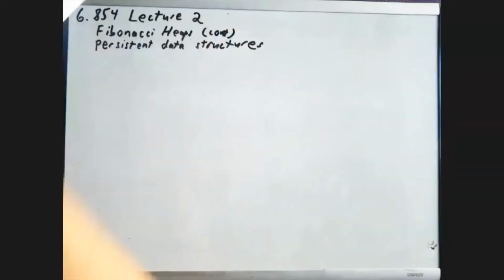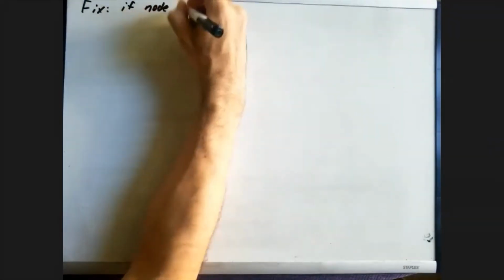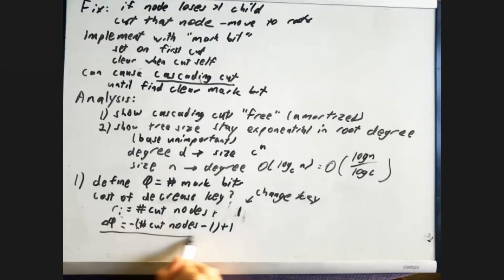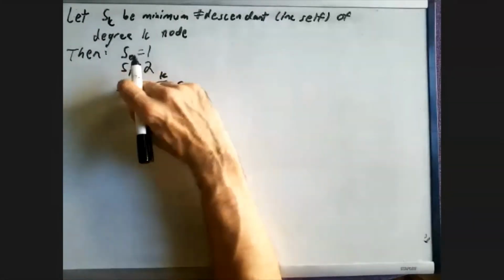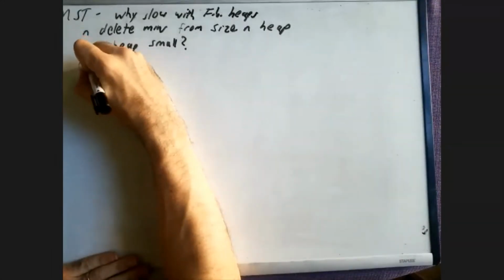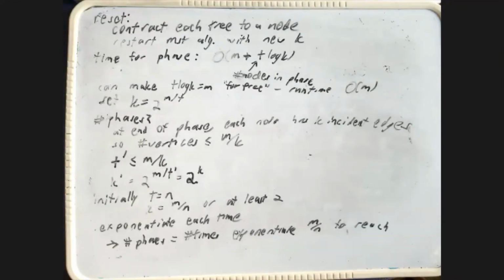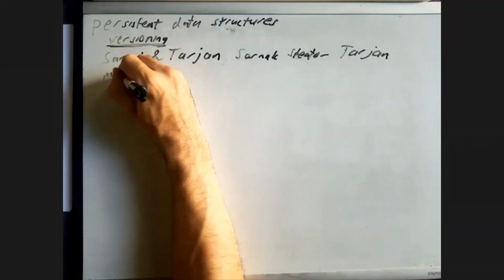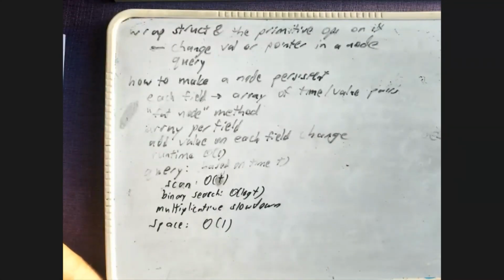6854 Lecture 02: Fibonacci Heap and Persistent Data Structures